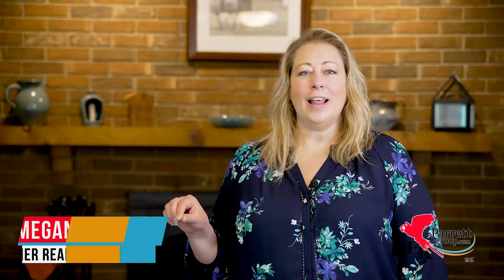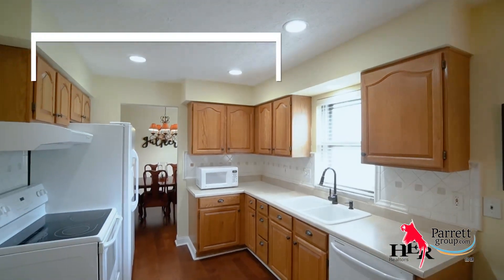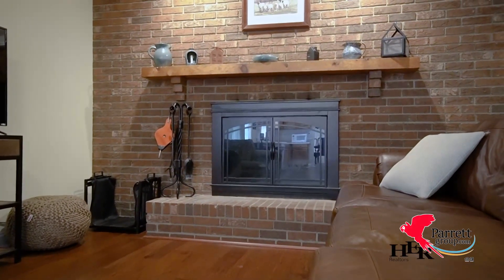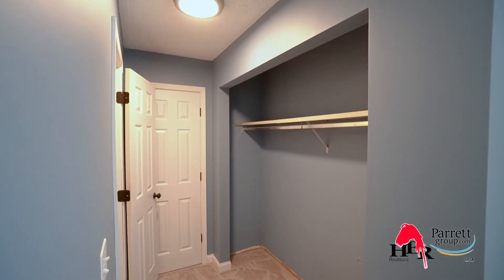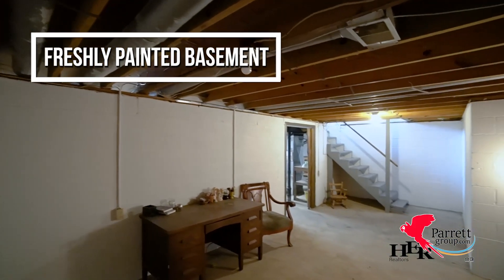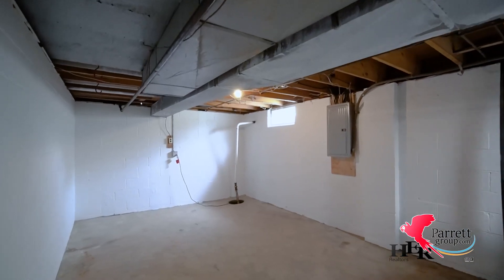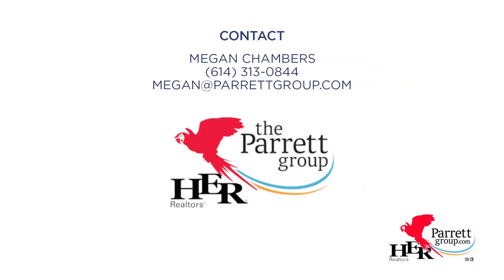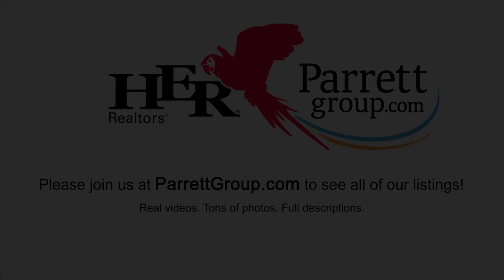Grove City Ohio homes for sale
3211 Kingswood Dr, Grove City, OH 43123 is a Kingswood Heights home for sale in Grove City Ohio by The Parrett Group with HER Realtors